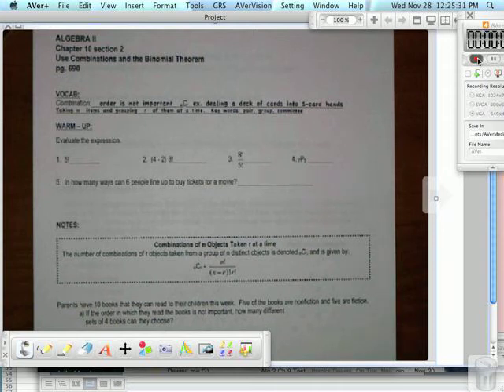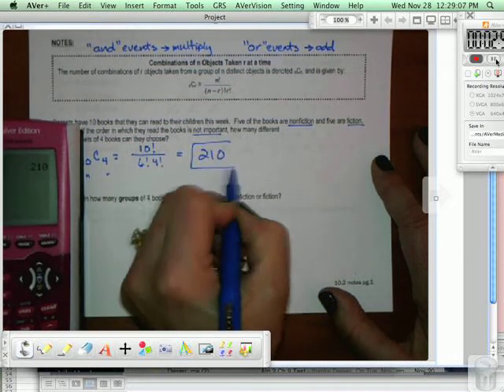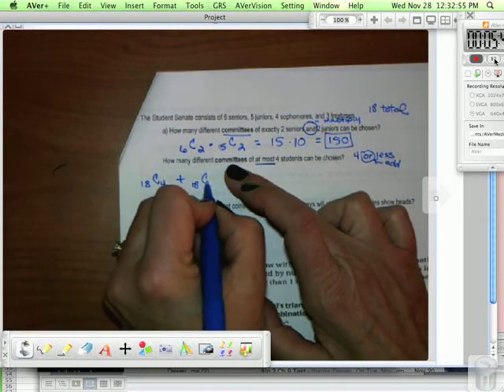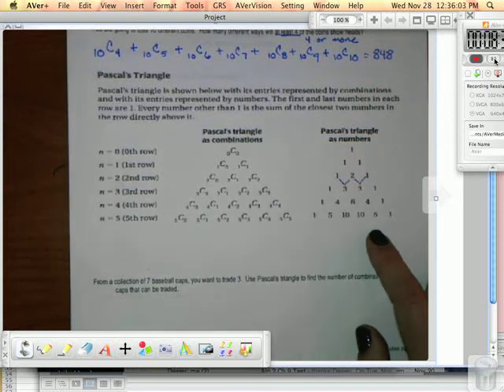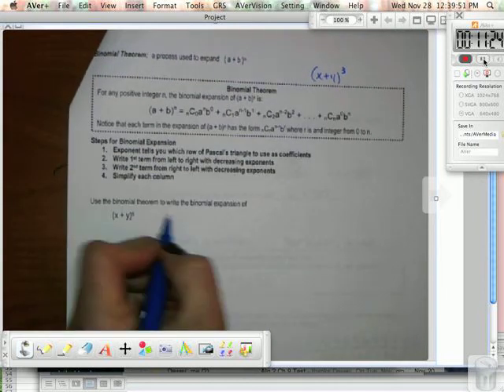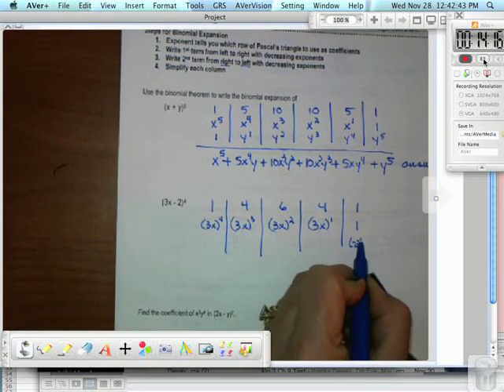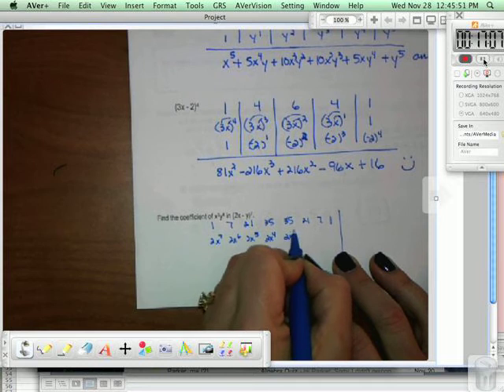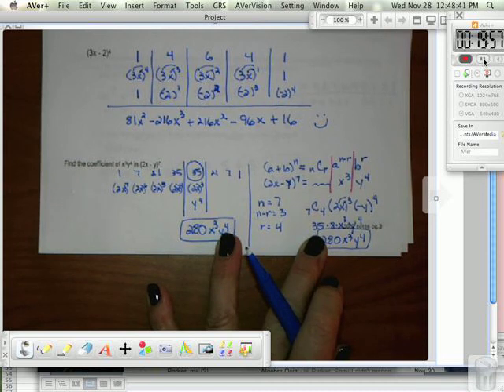Sec 10 2 AA@